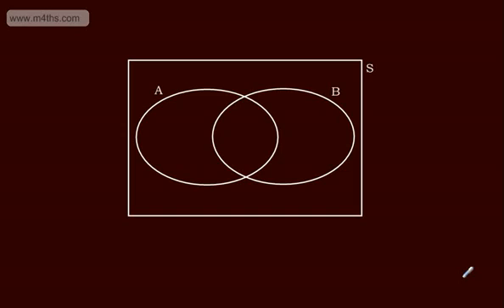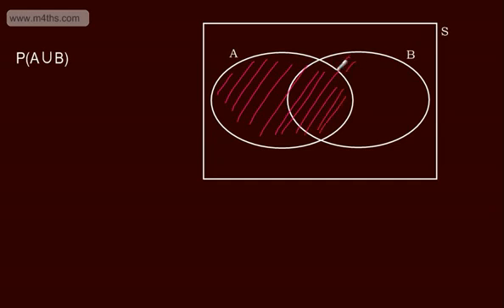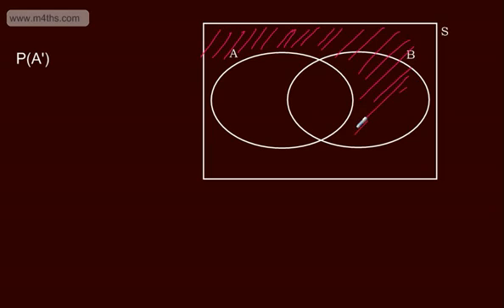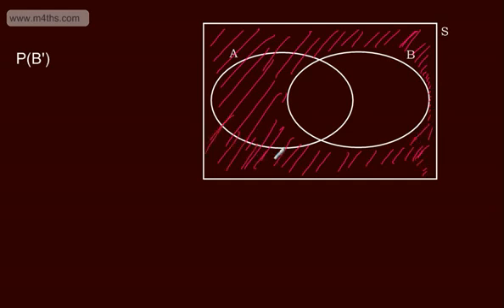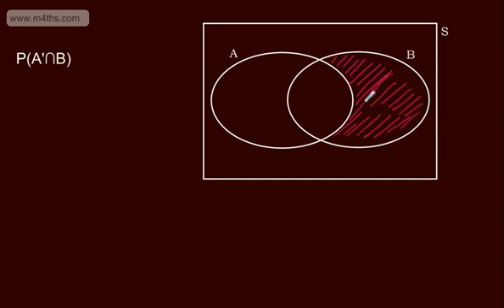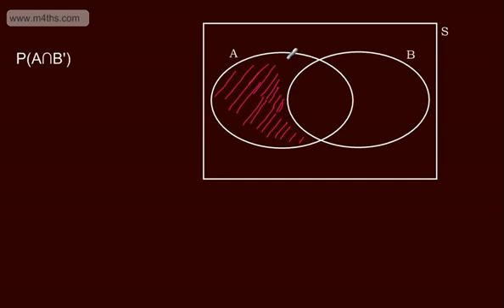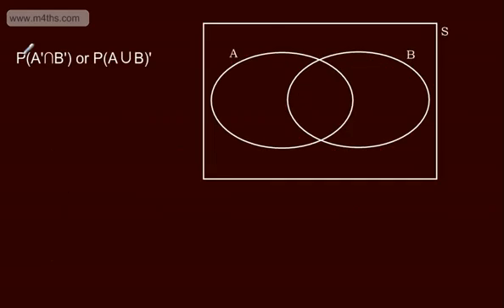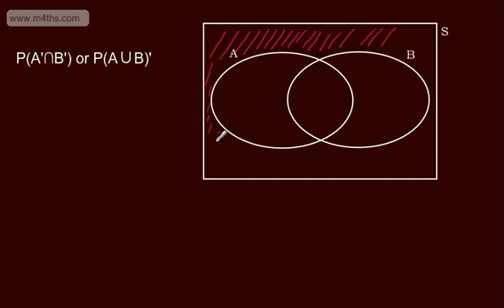Statistics S1 - (S1) - Probability (1) - Venn Diagrams - AS Maths Edexcel